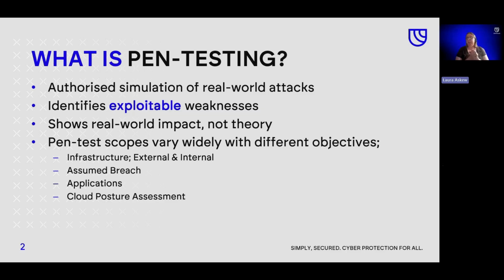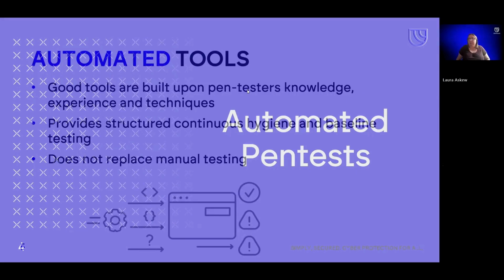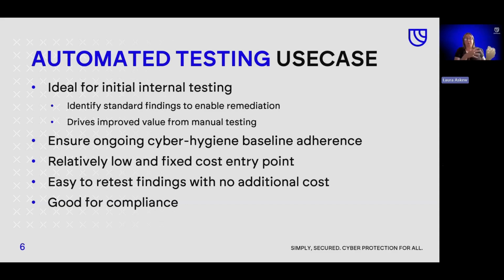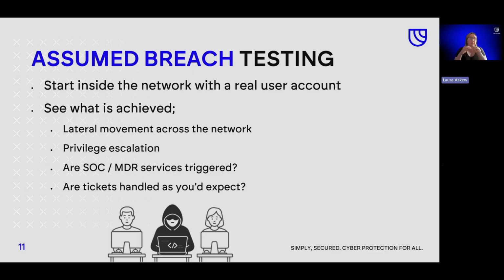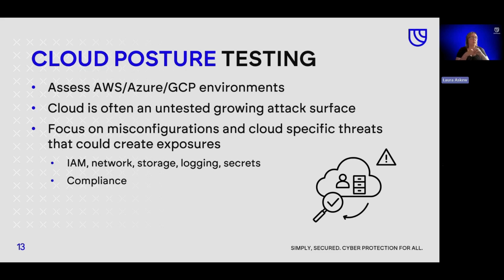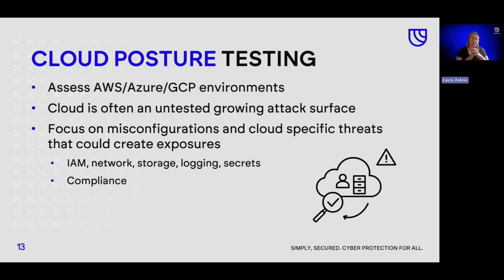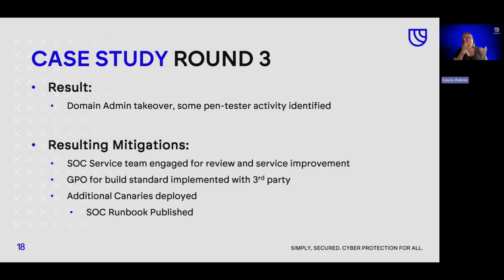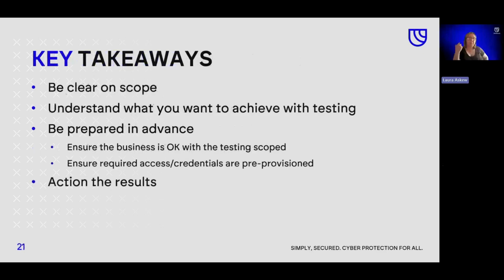Cybersecurity Series Webinar: Penetration Testing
Penetration Testing has been around for years. Long enough, perhaps, for organizations to stop paying close attention to how powerful a tool it can be.

Today's threat landscape moves fast, but many businesses still rely on assumptions about exposure, without ever validating them under real-world conditions.

In this webinar, we'll explore how penetration testing uses real-world techniques to evaluate how an attacker could move through your environment, exploit weaknesses, and access critical systems or data.

Topics covered include:
• Automated vs. manual penetration testing
• Internal and external infrastructure testing
• Assumed breach methodologies
• Cloud security and cloud posture assessments
• Security validation and attack path analysis
• Identifying exploitable vulnerabilities and hidden risks
• Prioritizing remediation efforts based on real-world impact

Whether you're responsible for cybersecurity, IT operations, compliance, or risk management, this session provides practical insights into strengthening your security posture and reducing organizational risk.

Presented by: Laura Askew, CISSP | CISM | CISO
Hosted by: Technium, Inc. & Criticalis